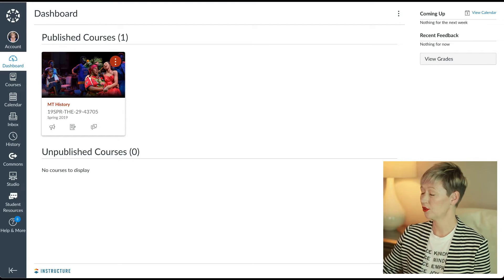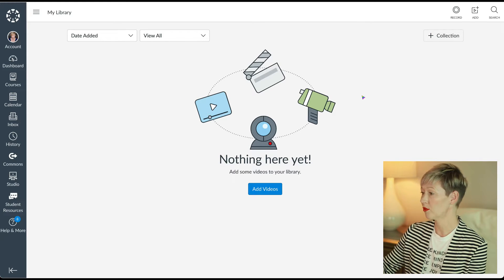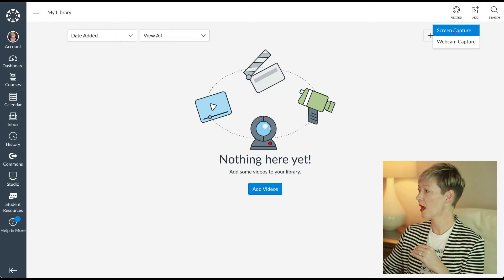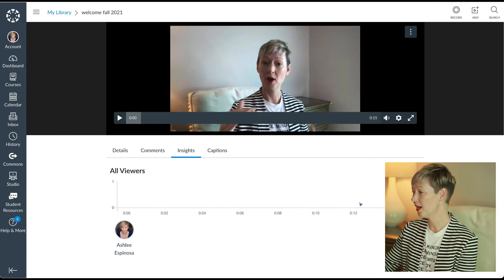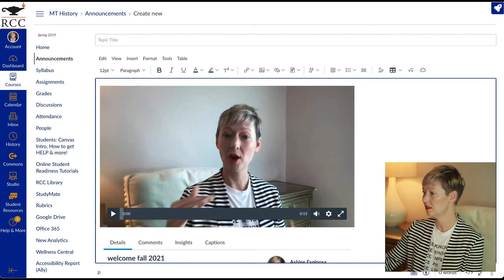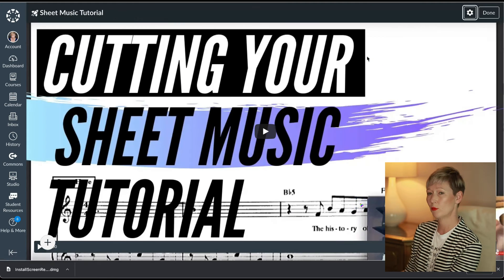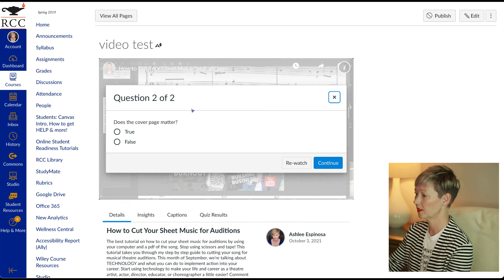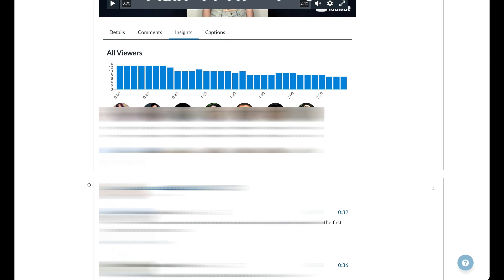Canvas Studio Tutorial: Everything You Need to Know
Here’s how and why you should use Canvas Studio in your classes. I’m sharing all the tips and tricks with you in this full overview tutorial so you can start using and creating video content in your online courses with confidence. This Canvas Studio walkthrough with showcase the available functions and how you can use Canvas to create interactive videos to enhance virtual learning.

Getting started with Studio in Canvas is easier than you think. This tutorial will show you how to record a video of yourself in Canvas, use Studio to screen capture slides or other demonstration elements, how to record video, and even how to do all of these at the same time. Saving you time is my main goal!

You might be surprised to know that Canvas studio includes video quizzes for teachers to add an element of engagement into video lectures. Thanks to Instructure, Canvas LMS has create Canvas Studio as an additional add on application that raises the bar with online learning.